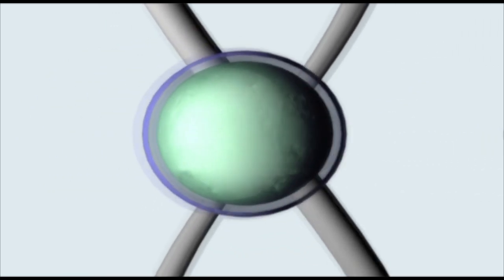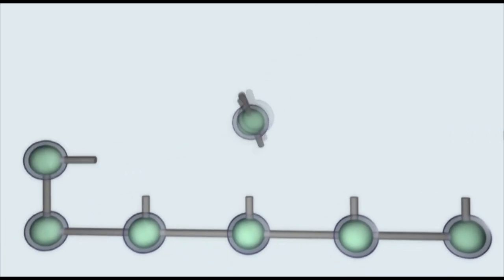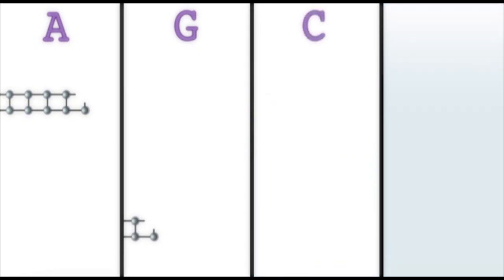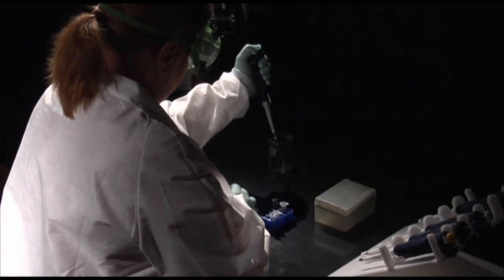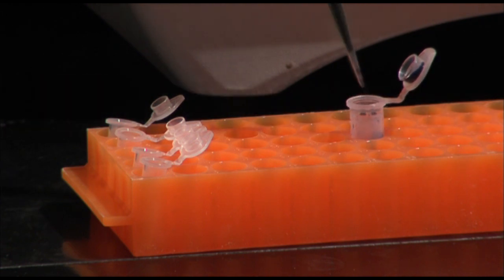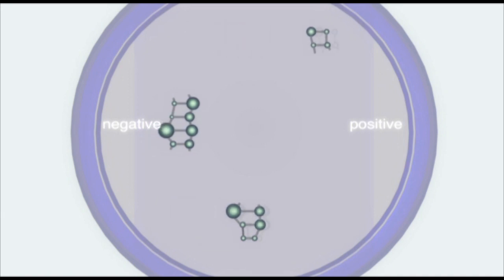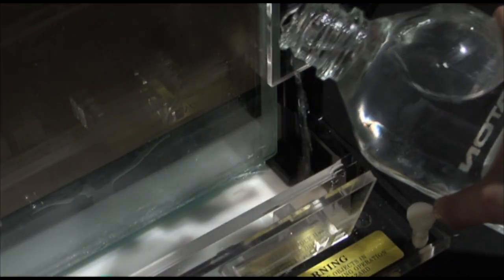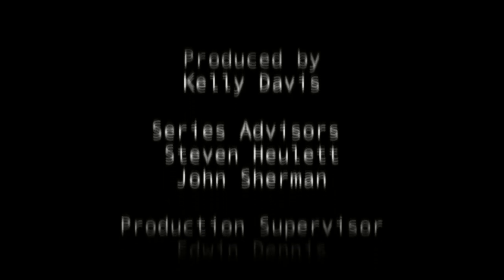DNA Sequencing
Watch the most exciting lab safety video ever! "Zombie College: The 5 Rules of Lab Safety"